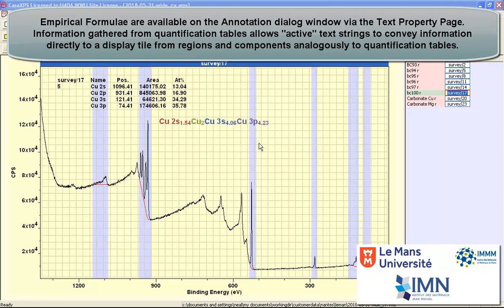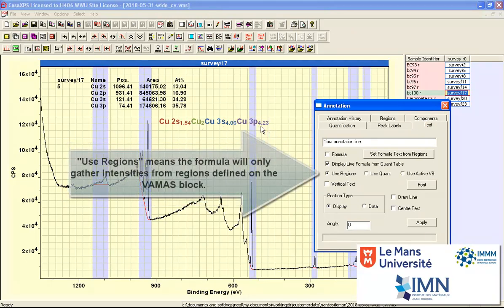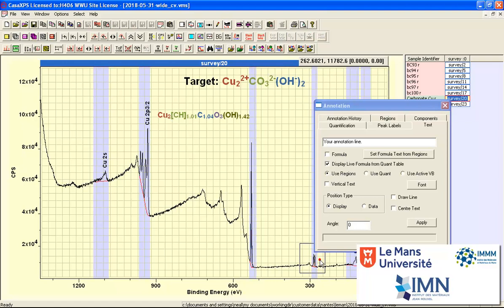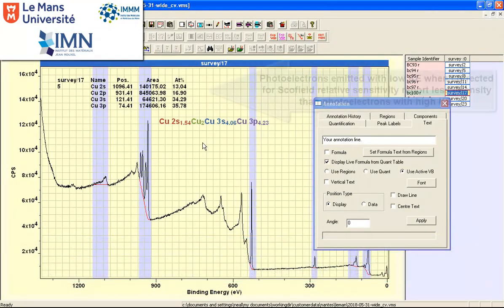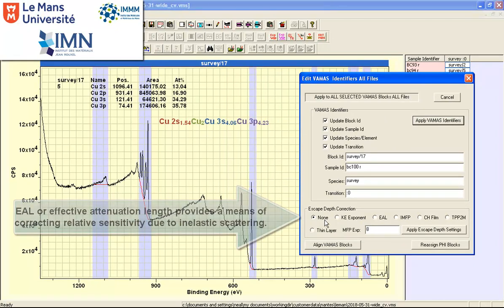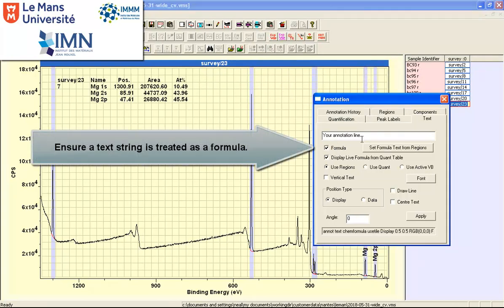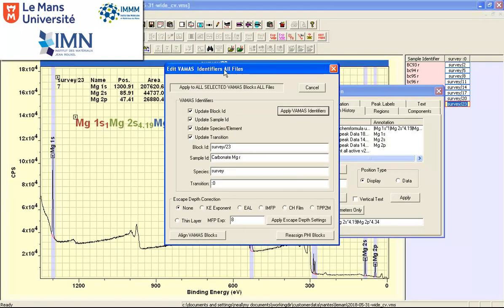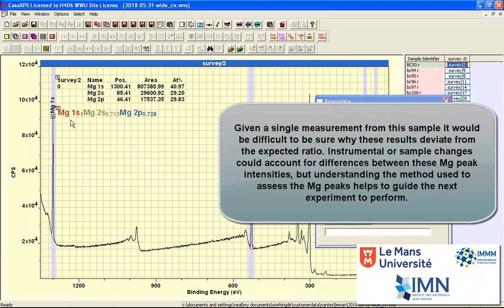Annotation in the form of empirical formulae in CasaXPS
Magnesium carbonate and copper carbonate are used to examine the relationship between different photoemission peaks from the same element. Annotation options introduced in CasaXPS 2.3.20 for displaying empirical formulae calculated from quantification regions and component peaks are illustrated. The relationship between quantification, Scofield RSFS and escape depth correction is discussed and explained.